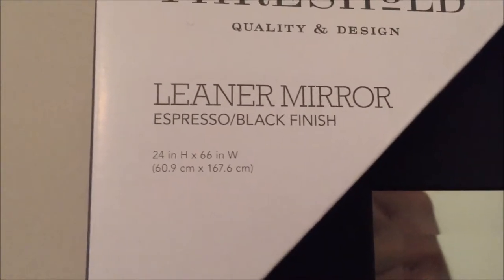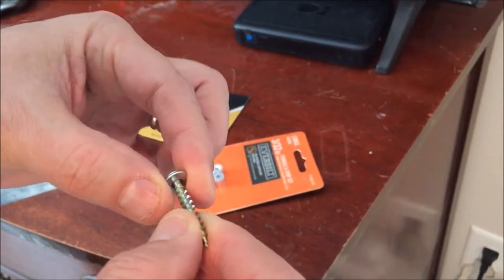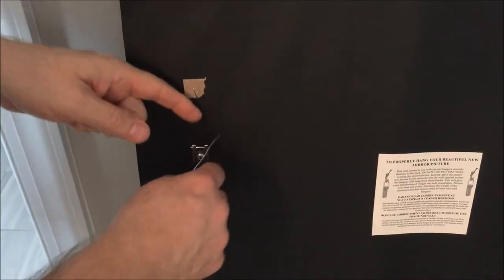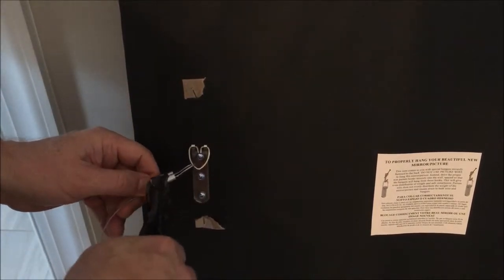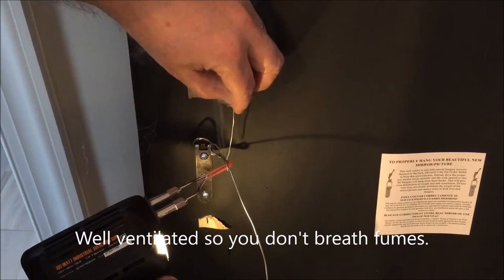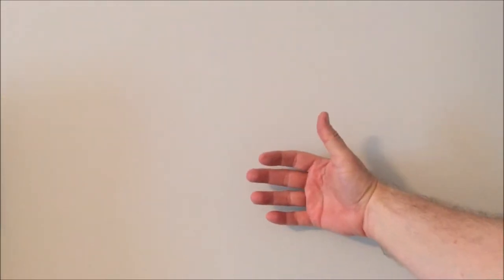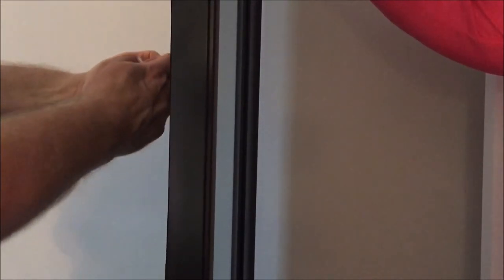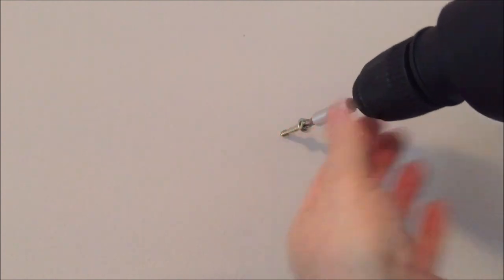Hanging a heavy MIRROR.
Okay! You may be thinking that this is such basic stuff. But, I figure, since I had struggles, others can learn. I did not want to make two holes, so this was 'my' method.

Intro & Outro:
Hi Q Diamond Ortiz

⦁ Yessum_Sting: Jungle Punks
⦁ YouTube Free to use library.